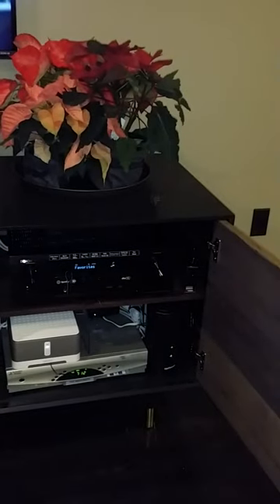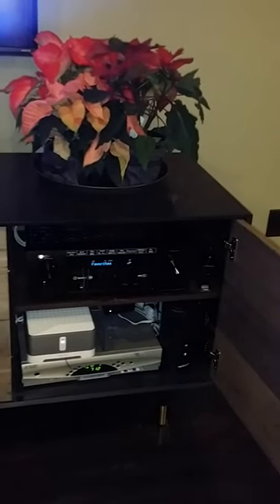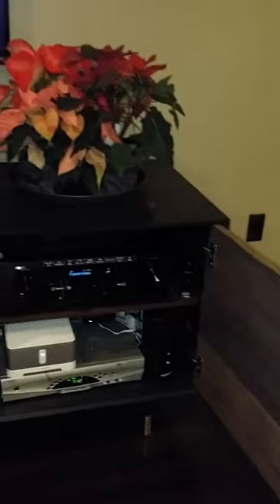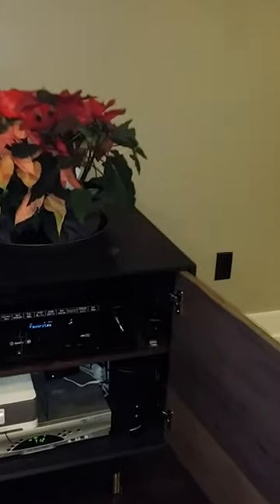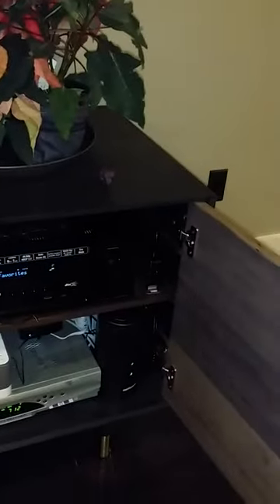Sonos & LG Home Theater Installation In Sleepy Hollow, NY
A 65 inch LG 4k smart tv with  Sonos 5.1 system that includes 2 play1, a playbar and a sonos subwoofer, Denon Amplifier with A Dolby Atmos system powering 5 pairs on Sonance ceiling speakers, apple tv, cable box and a ir repeater to conto all devices hidden inside the closet